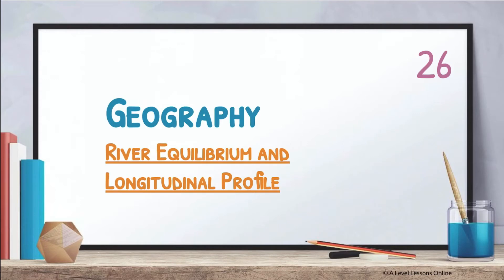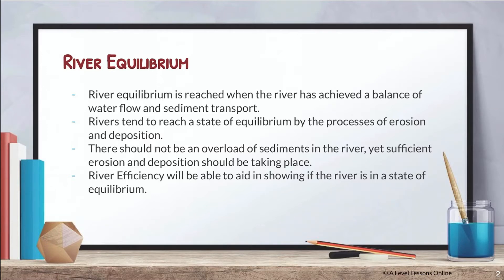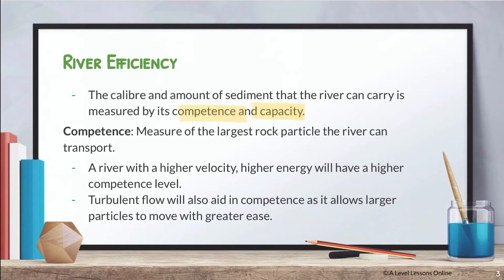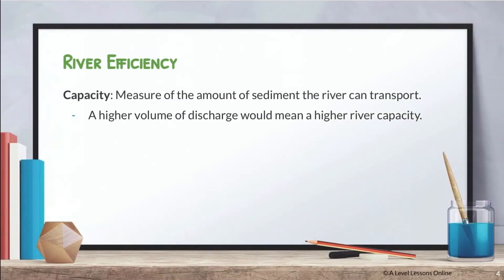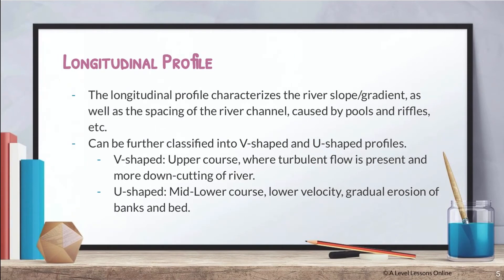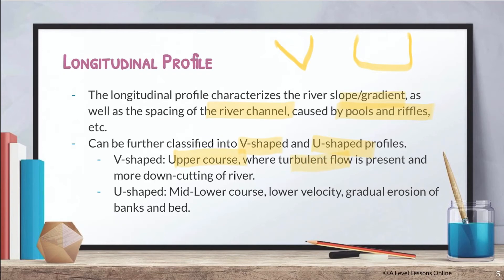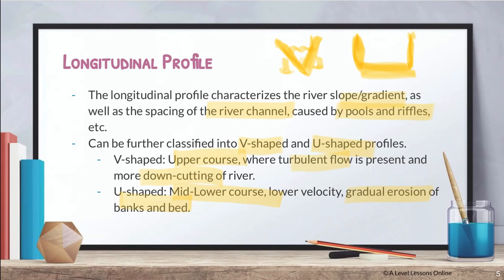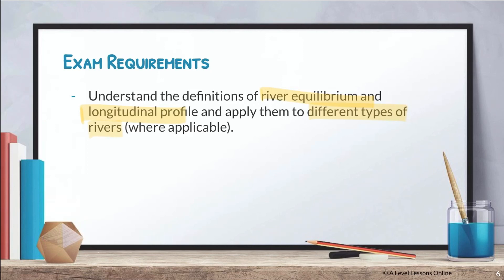River Equilibrium and Longitudinal Profile made EASY | A Level Geography (2024)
This is part 26, where we will be covering the key concepts of River Equilibrium and Longitudinal Profile. With all rivers wanting to achieve River Equilibrium, there is a need to understand how this can be achieved and why it is ideal.
On the other hand, the Longitudinal Profile of a river in geography is crucial in showing the variations in the river long profile/river shape at the upper course and lower course of a river, reflecting the types of channel/fluvial processes that are ongoing there. We will also explore the concept of River Efficiency (River competency and capacity) in this video.